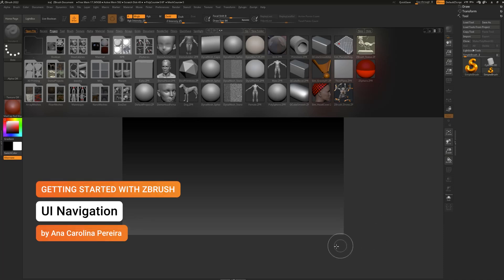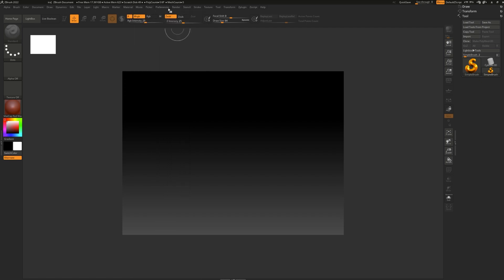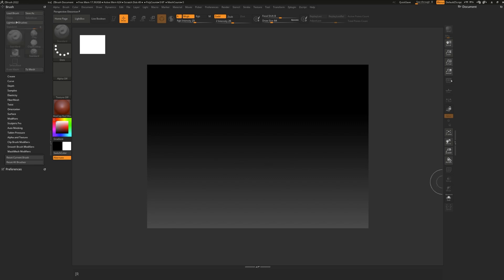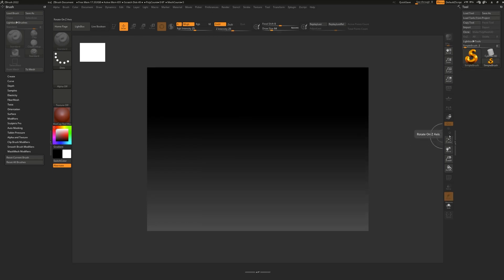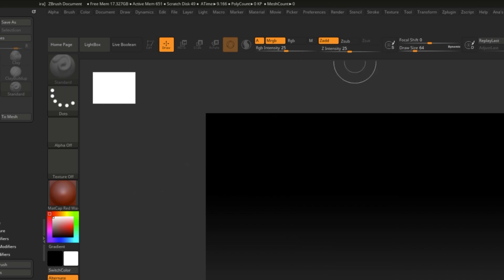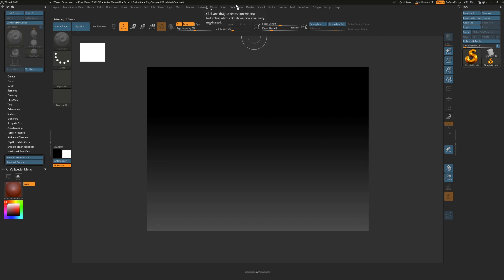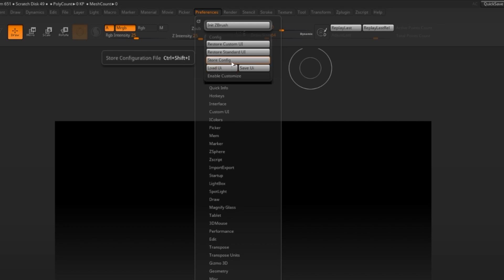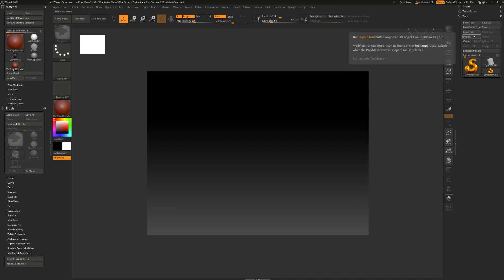Getting Started with ZBrush, Part 2 - UI Navigation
In this video you will learn the basics of working with ZBrush UI. Your workspace will be simple to comprehend and navigate thanks to the ZBrush user interface. The area surrounding the digital canvas contains everything you need to create.

Keeping your UI default will help you follow along with tutorials, such as the next-steps